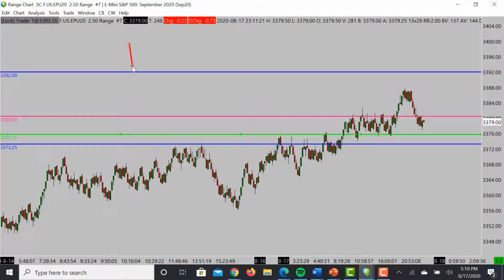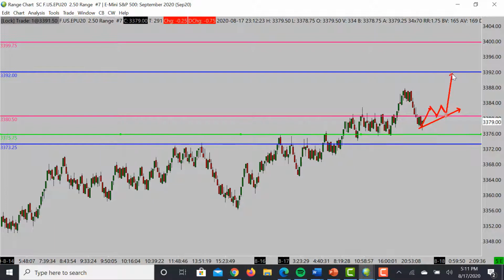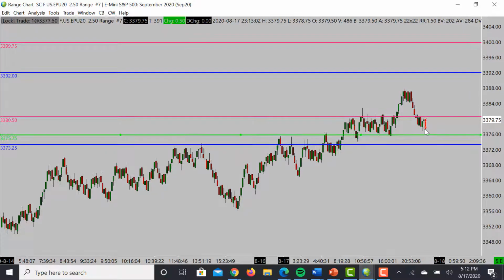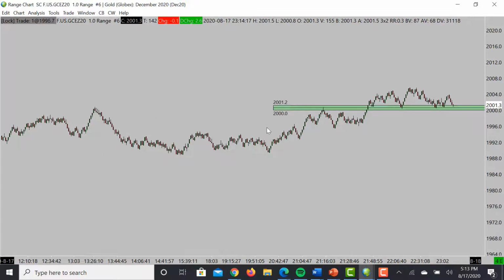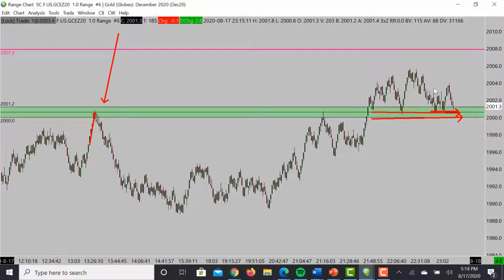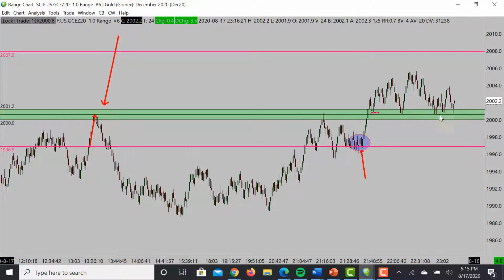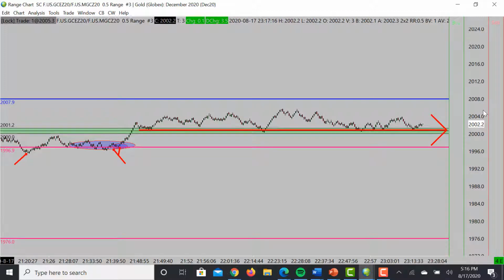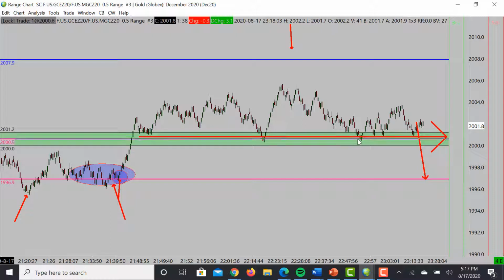Market Analysis 08.14.2020 || thefundamentaltrader